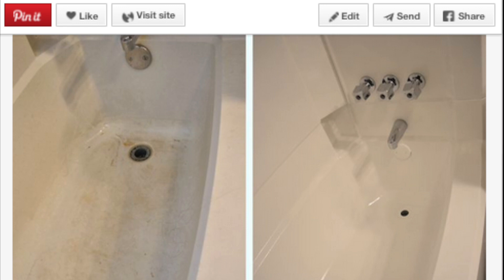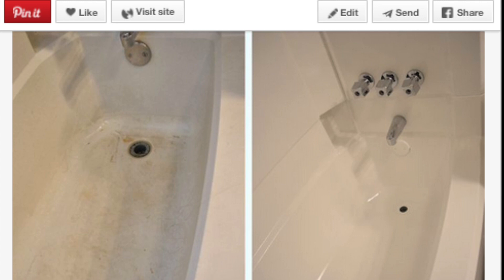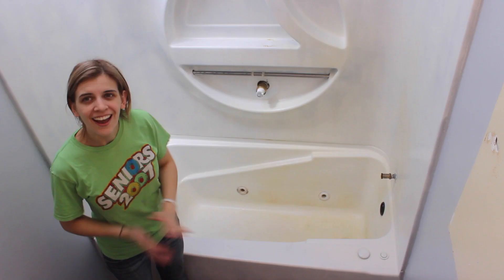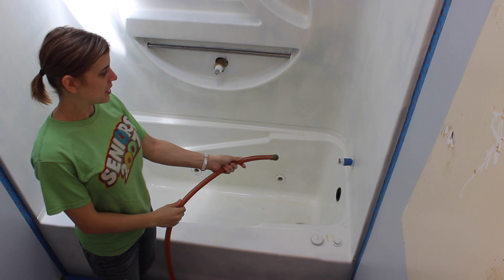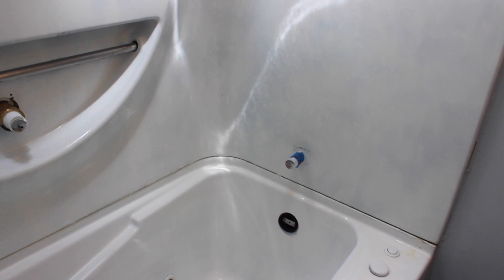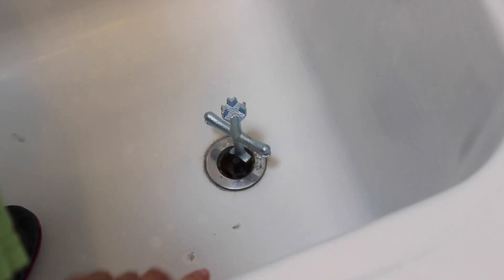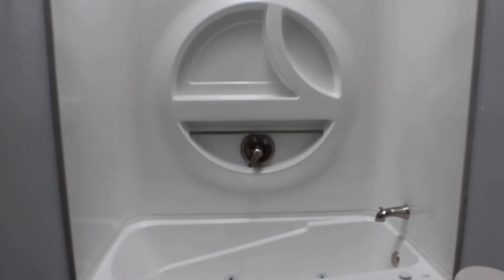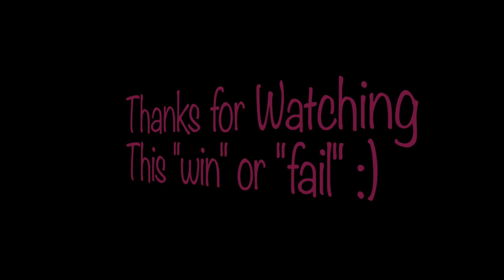HOW TO: Paint a Bathtub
WIN

I was looking for a way to update our bathtub without getting rid of the one we had. It had nice bones and I just could not find one I liked without spending a lot of money. So I decided to try my hand at refinishing the one we had. It was tons of work but in the end looked amazing. It's now going on a couple weeks with still no signs of peeling. and it feels very durable still.

Here is the paint that I used:

I found this Pin and it took me to Kristi's blog go check it out:

I also Followed this video on the cleaning part (I followed his cleaning to a T)

Here are my steps I took to make sure this was perfect in the end:
1. Remove all Hardware
2. Tape off tub including water fixtures
3. Scrub down entire tub with Bleach
4. Rinse and dry
5. Scrub entire tub with TSP or Comet (he mentions not to use comet but my box told me to use it)
6. Rinse and dry
7. Remove caulk and Vacuum it out
8. Scrub entire tub with lime away (don't rinse)
9. wait 5 min.
10. Scrub entire tub again with lime away
11. Rinse and dry
12. Wait 90 min. to let dry completely
13. sand all parts with 400 grit sand paper
14. Use Tack Cloth and remove all dust and debris
15. Remove drain
16. Mix PART A fully
17. Mix PART B fully
18. Mix PART A and PART B fully together
19. Paint first coat
20. Let dry for 1 hour
21. Paint 2nd coat
22. Let dry for 3 days

And if you try any of these How To videos I would love to see them :) tag:  tarad_win_fail